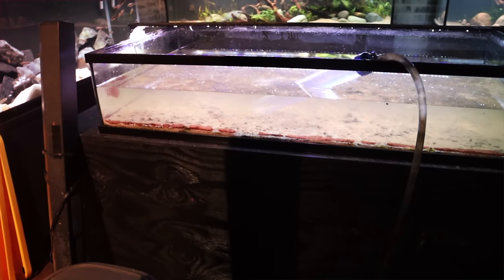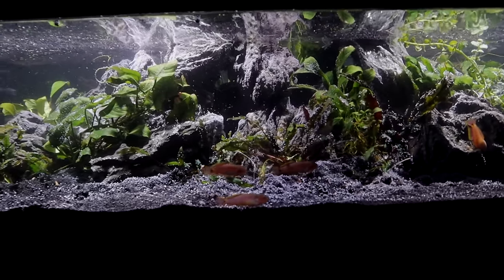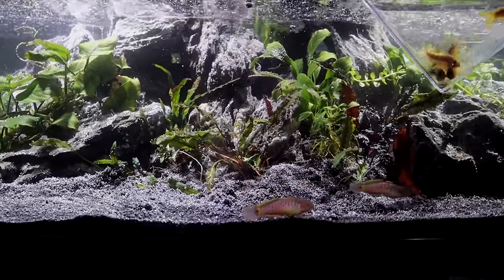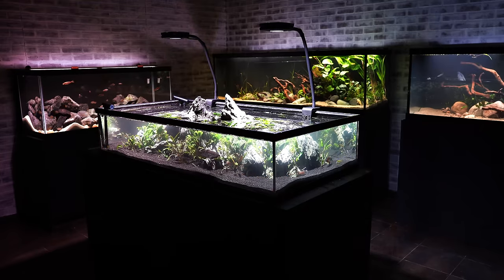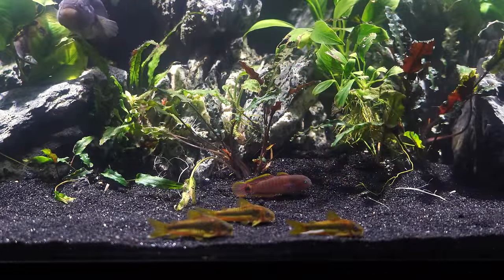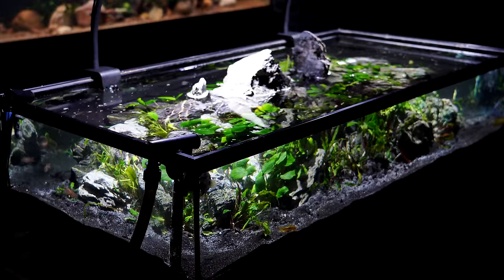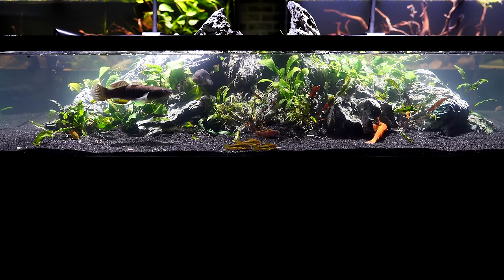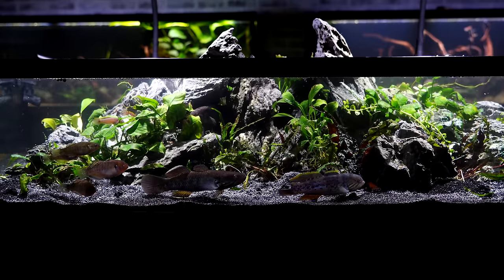The Gudgeons and Gobies Aquarium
Hello Everyone,
In this video we take a look at the Gudgeons and Gobies 50 gallon low boy aquarium. This is the forth tank in the gallery!